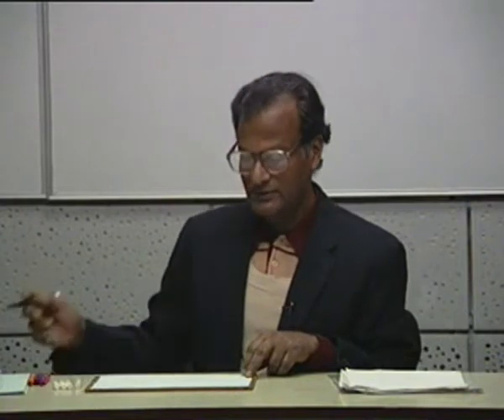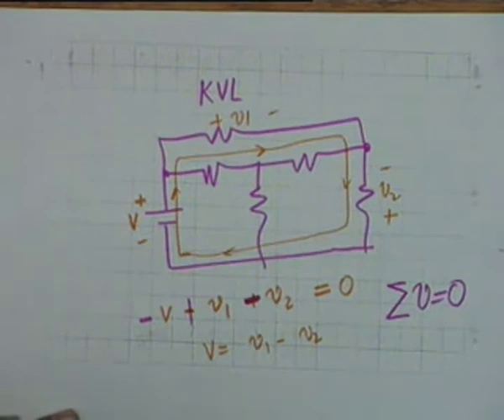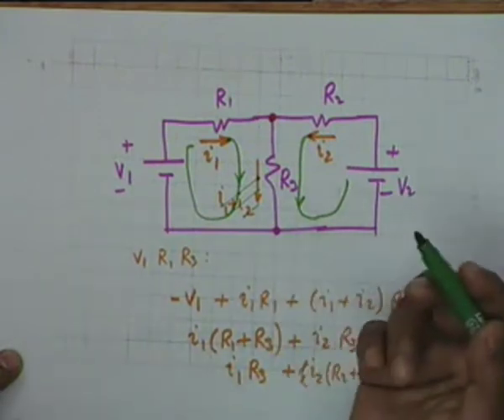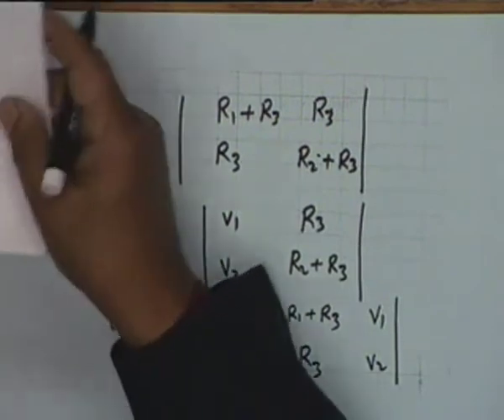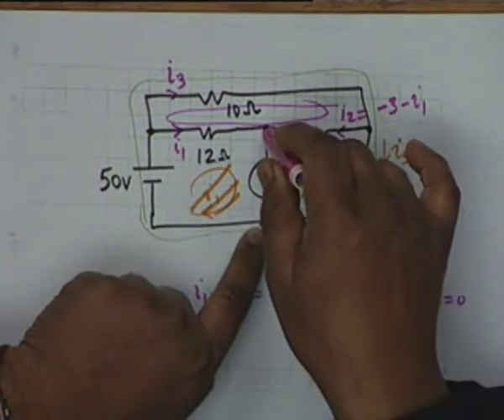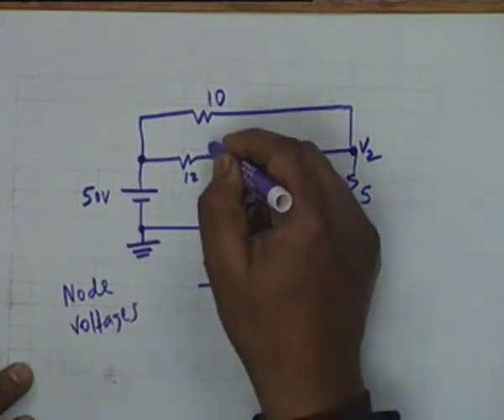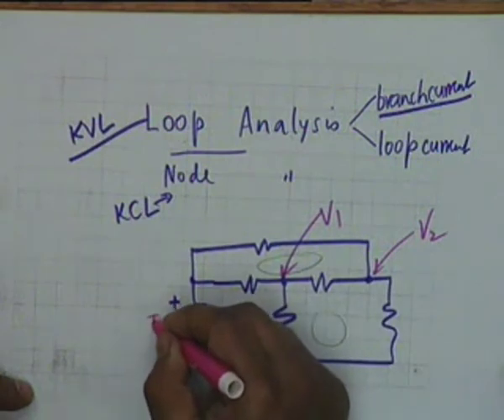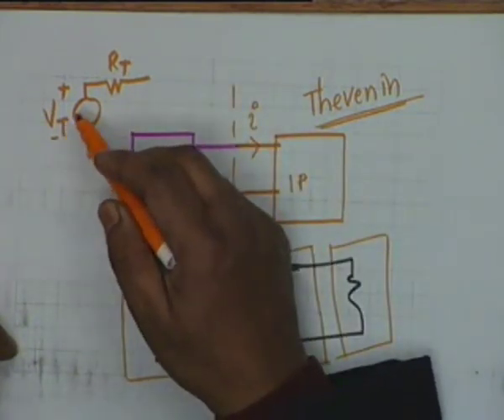KCL, KVL & Network Analysis